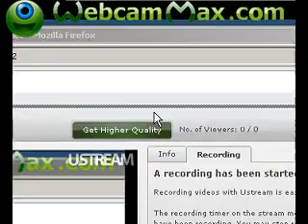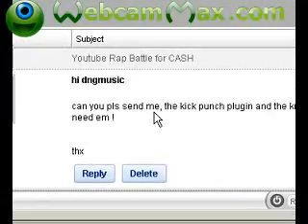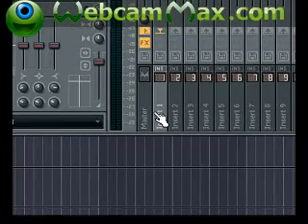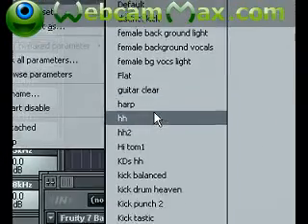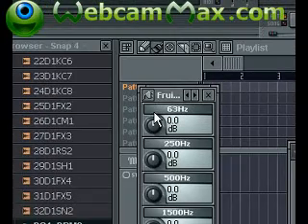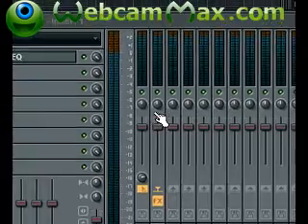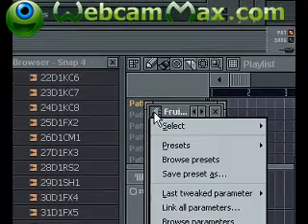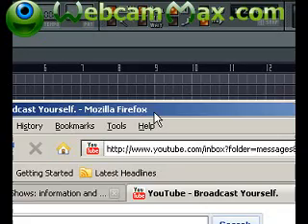FL Studio -Daily Dose-Create Your Own Plugin Presets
for complete pro level music production tutorials